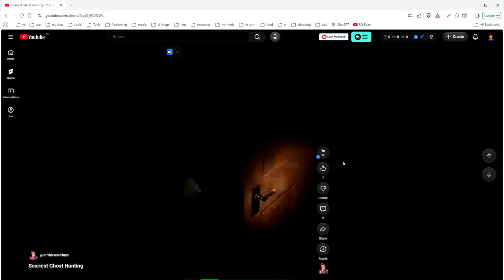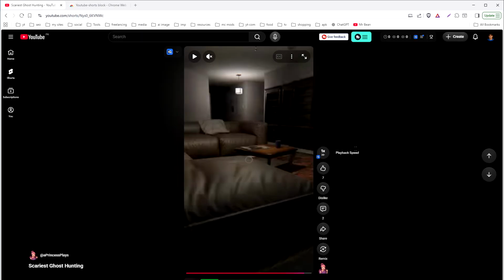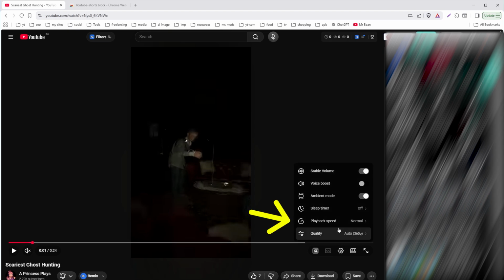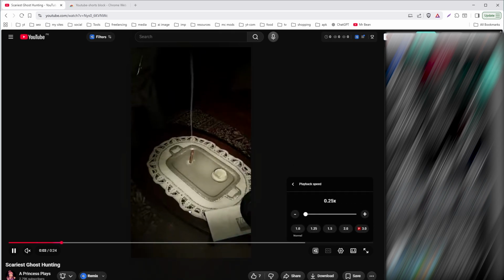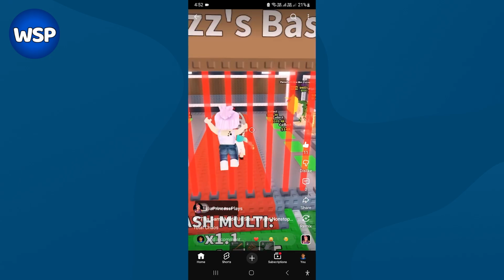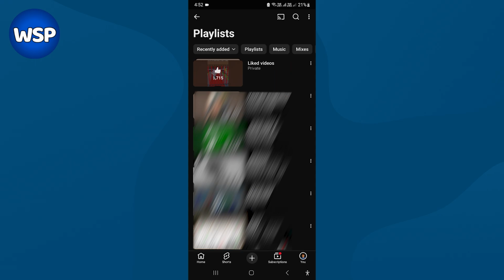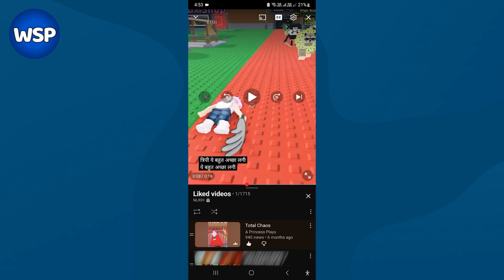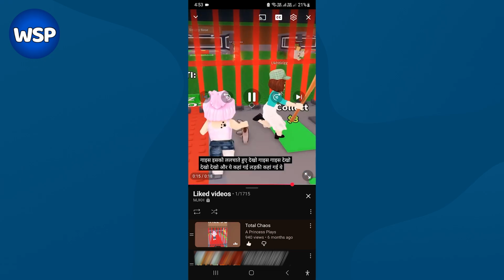How to Slow Down a YouTube Short (Mobile & PC) | YouTube Playback Speed Control [Step by Step]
Learn how to slow down a YouTube short video on mobile and PC by accessing YouTube playback speed control in this step by step detailed guide.